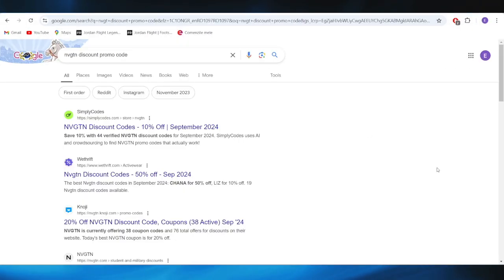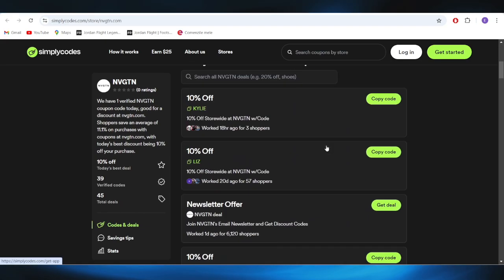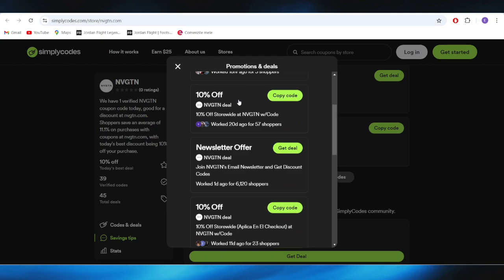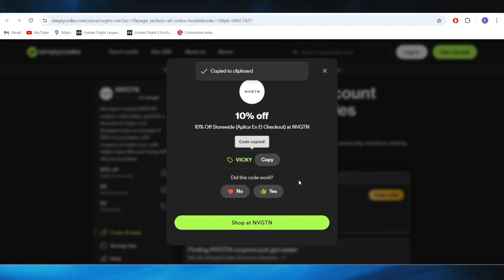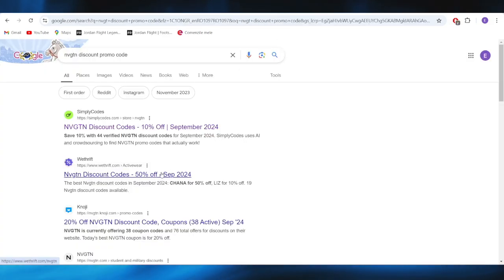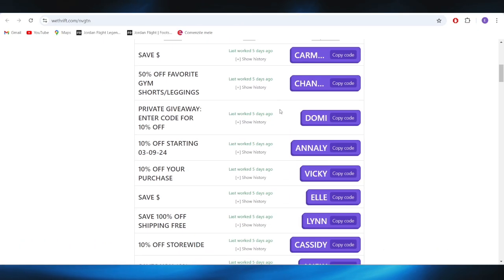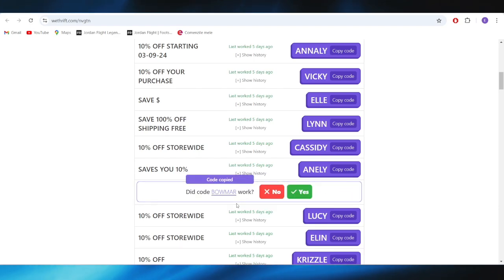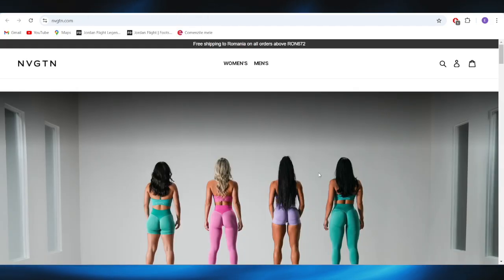HOW TO GET BEST NVGTN DISCOUNT PROMO CODES IN 2026 (FULL GUIDE)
In this video I will show you how to get the best NVGTN discount promo codes in 2026. Whether you are shopping for activewear or casual clothing, I will guide you through finding the best NVGTN promo codes to save on your orders. Check out this full guide to enjoy exclusive discounts.

0:00 INTRO
0:05 TUTORIAL